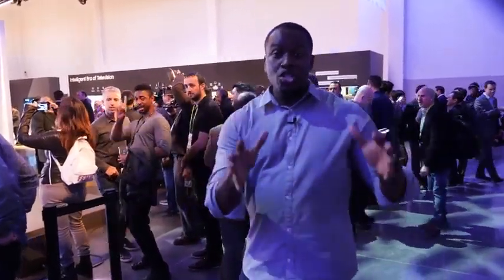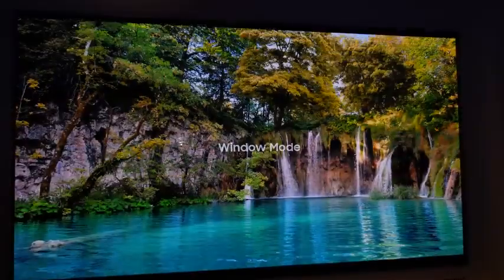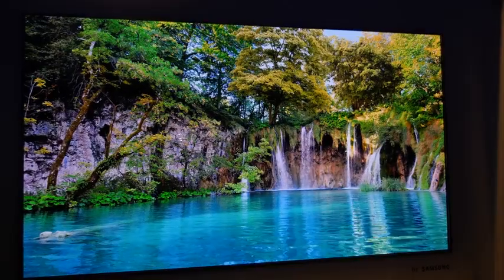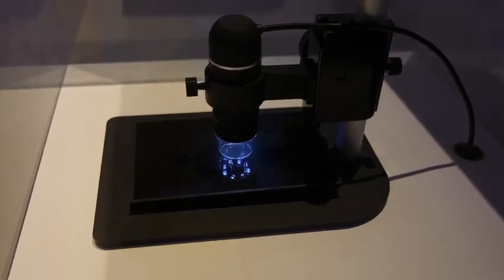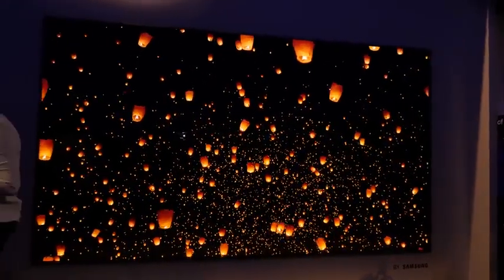Samsung 146 inch Modular MicroLED 4K TV The Wall